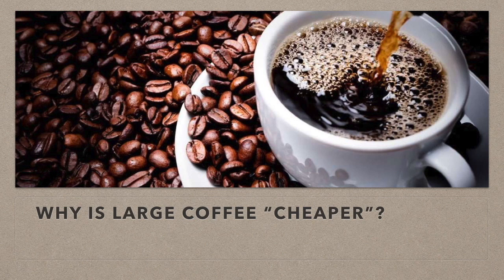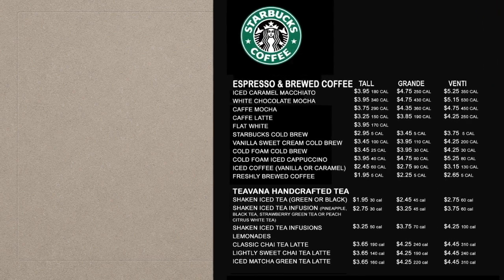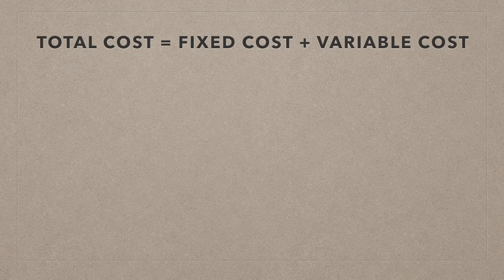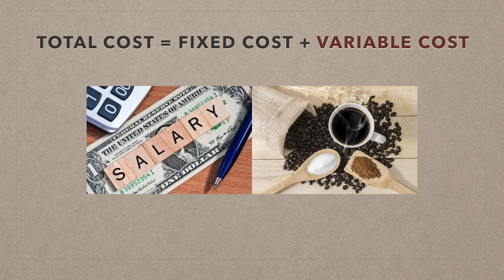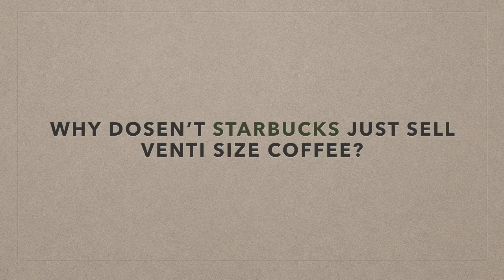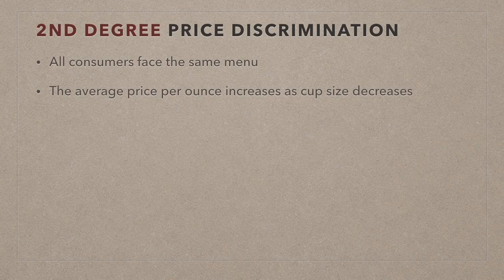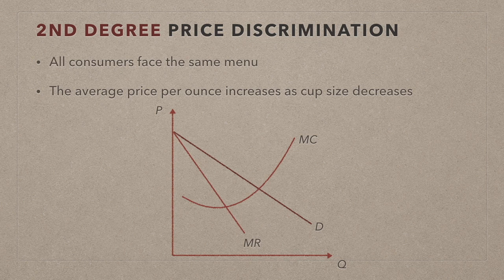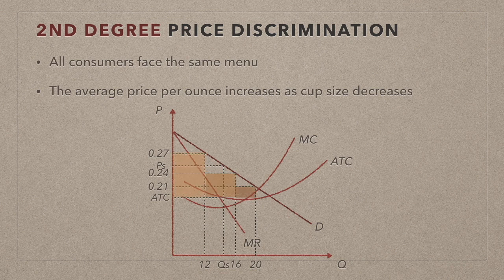Econ80aVideo(Revised) - Why is Large Coffee Cheaper in Unit Price?